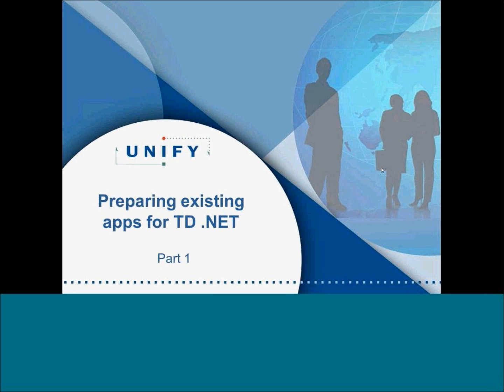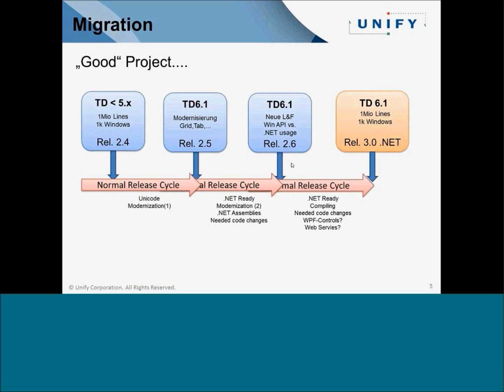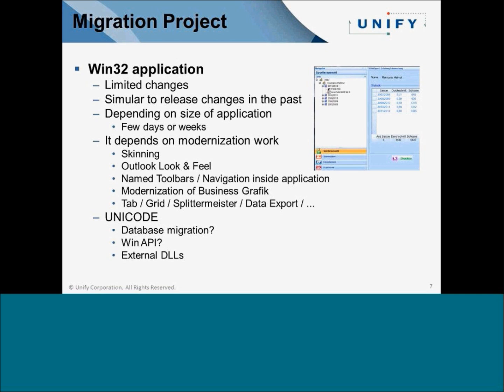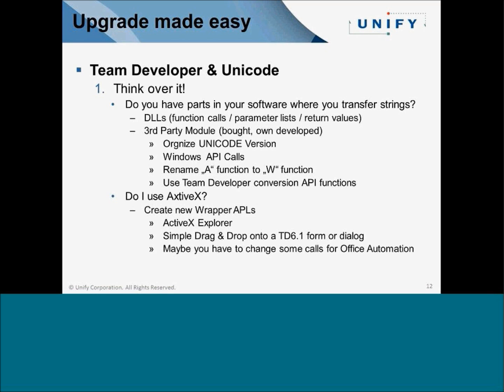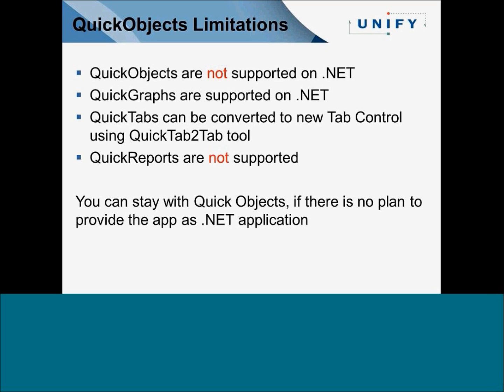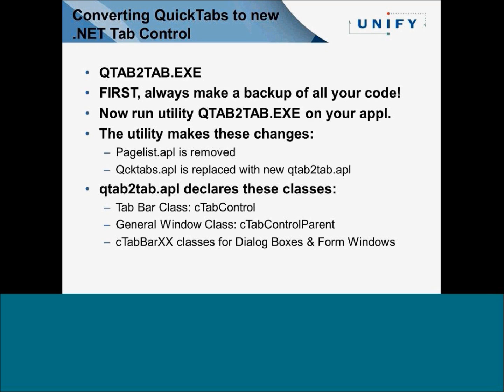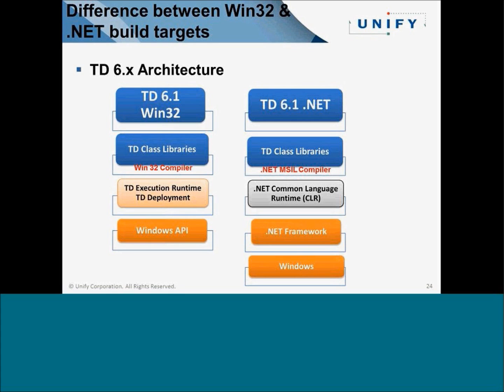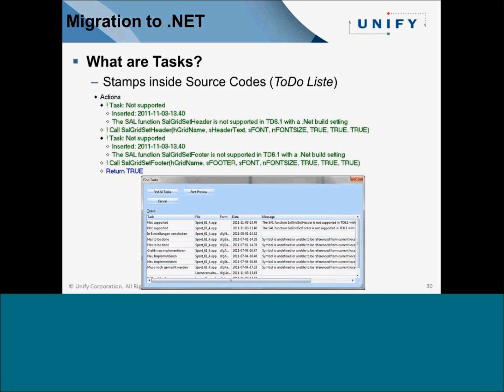Preparing Existing Applications for .NET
Things that need to be done to prepare TD 1.x - TD 6.x apps for TD .NET